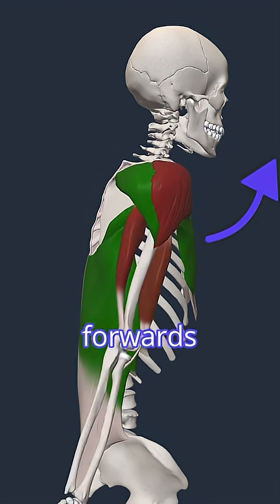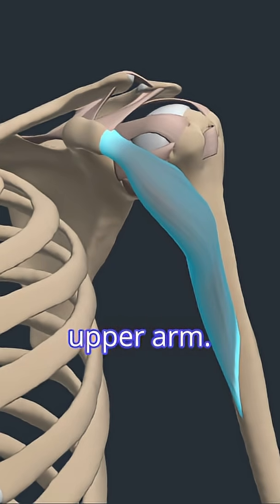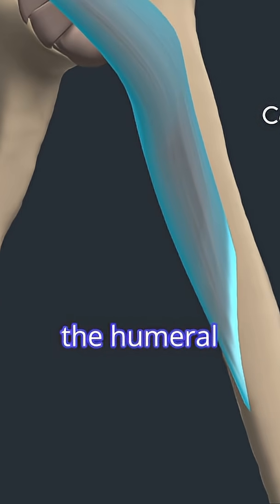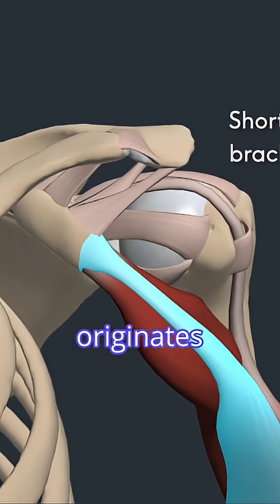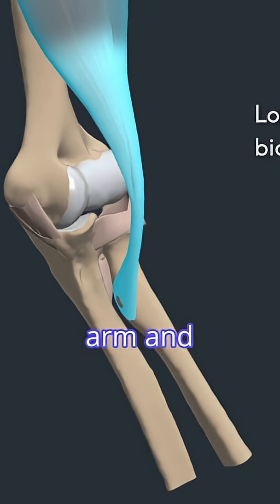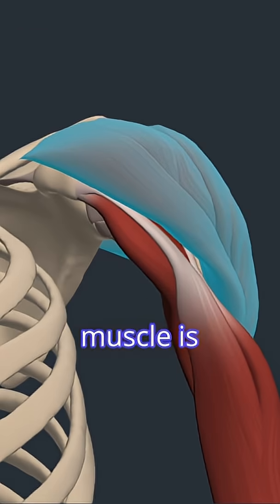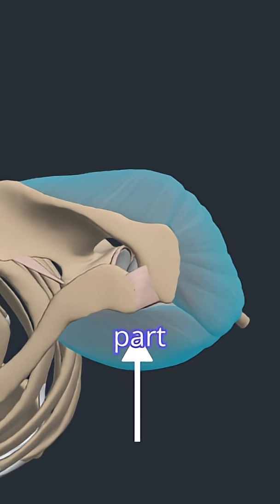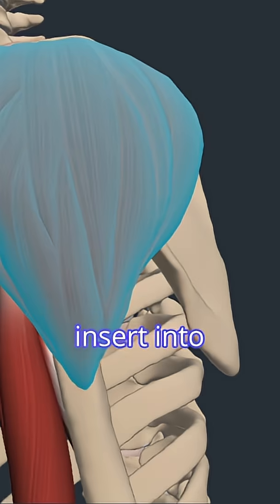Shoulder Muscles Flexion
This video takes you through the anatomy of shoulder flexion, showing how muscles like the deltoid and coracobrachialis work together to lift the arm forward.

It's a clear and engaging resource for physiotherapy students, clinicians, and anyone looking to deepen their understanding of musculoskeletal movement. For a more comprehensive learning experience, explore the full Exploring Anatomy Programme on Physiopedia Plus, where expert-led lessons bring anatomy to life.